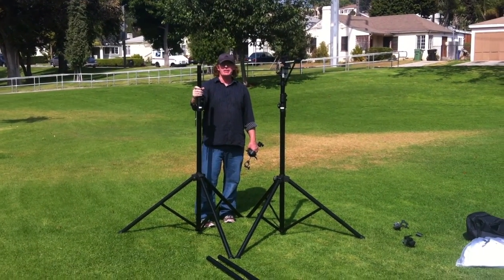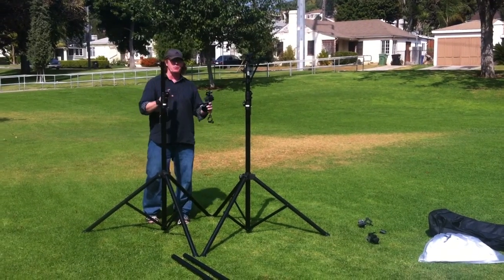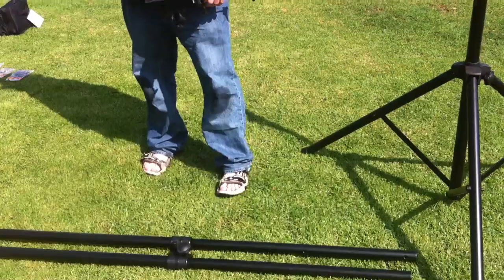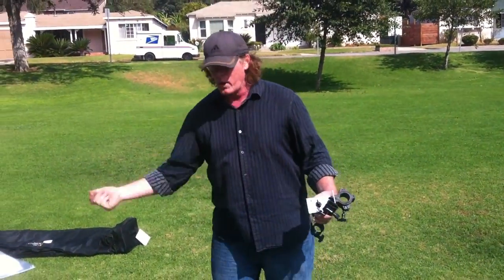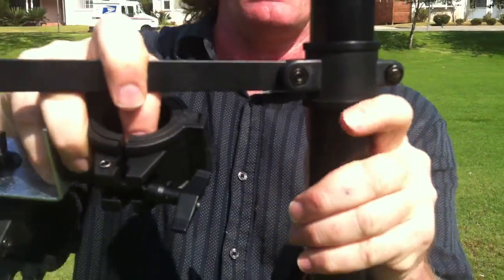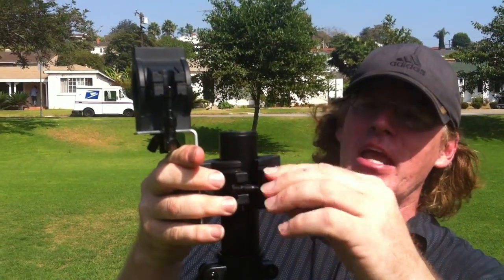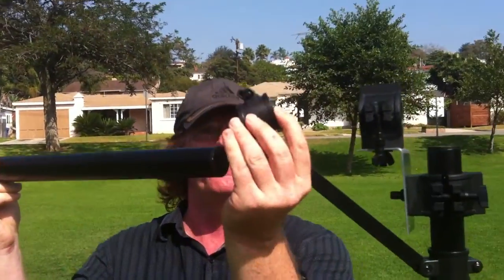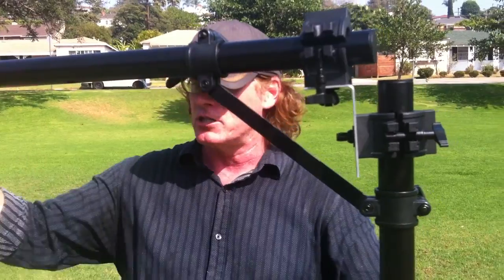VXP's Tripod Expansion Frame Video Manual 3 Setting up the tripods and top crossbar.MOV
VXP's Tripod Expansion Frame. For lightweight Setup options indoors and out our frame expands from 4 feet to 12 feet tall and 4 feet to 15 feet wide to fit all screens within that size.

Video Manual 3 show how to setup the tripods and connect the top crossbar